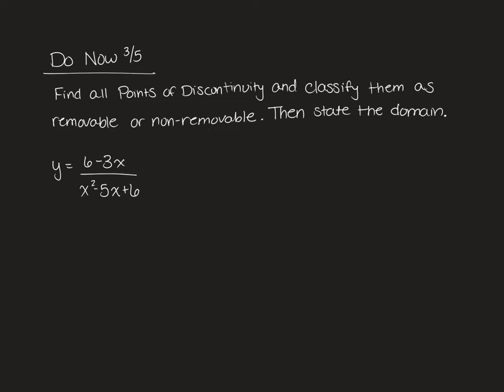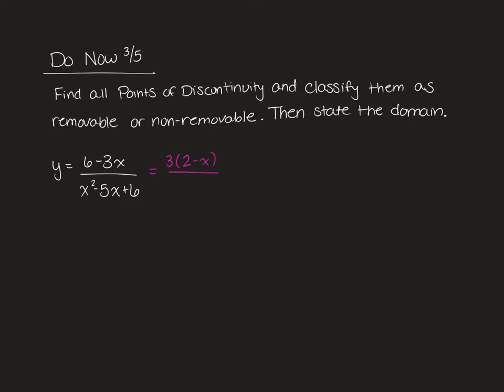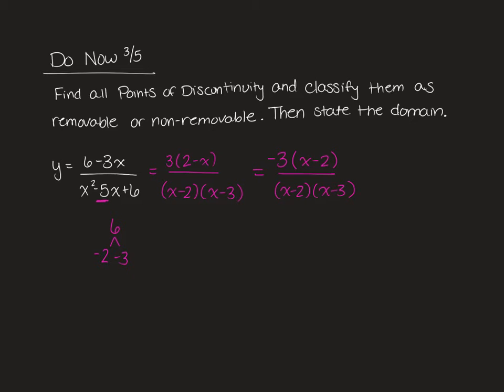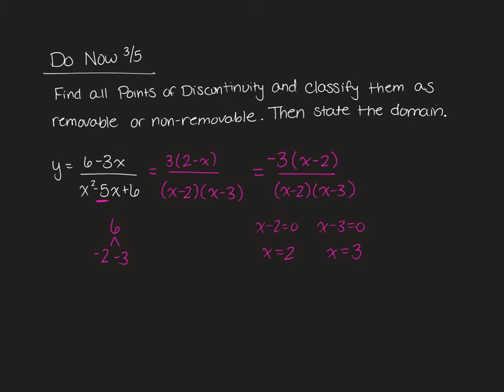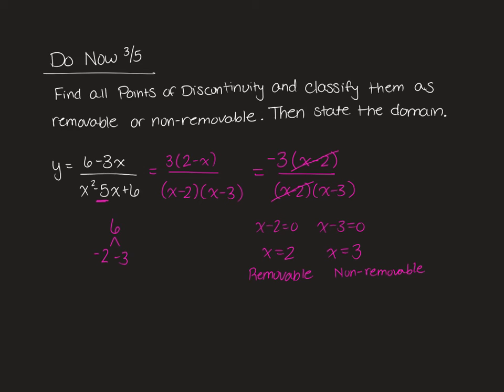Alg 2 DN 3.5